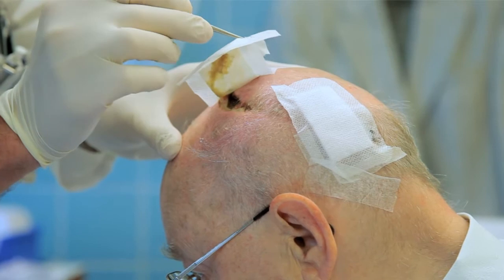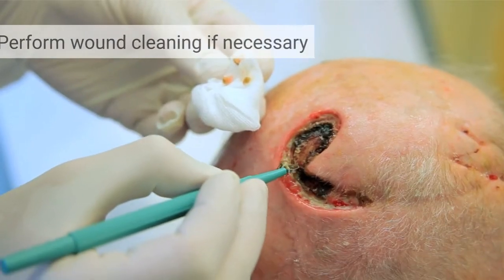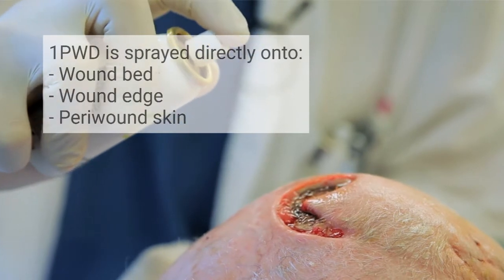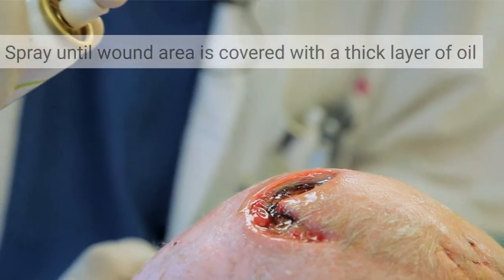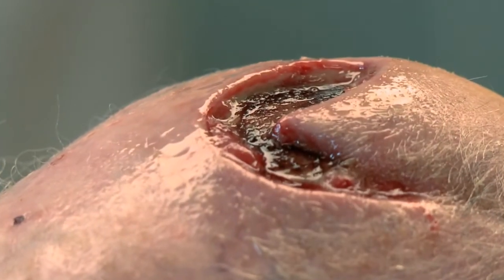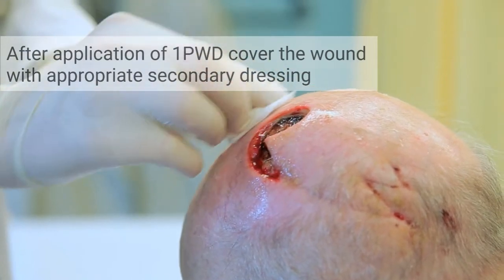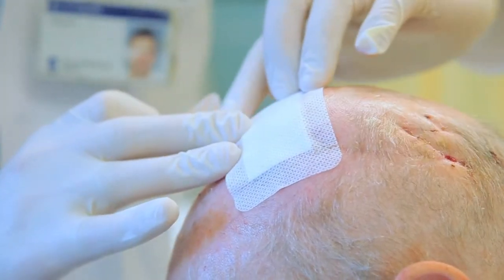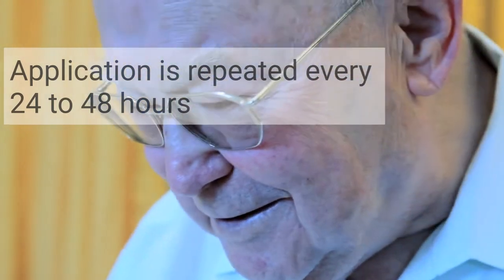How to apply 1 Primary Wound Dressing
Warning: Wound images. 1 Primary Wound Dressing can be used to treat all wounds that heal by secondary intention, like post-surgical wounds (including pilonidal sinus), leg ulcers, pressure sores.  1 PWD is also suitable for very deep wounds due to the induction of granulation tissue.  This video demonstrates the use of 1PWD on a post-surgical wound with exposed bone after removal of a malignant tumour.  The spray is avialable in 10ml or 17ml either online, on prescription or ask your pharmacist.